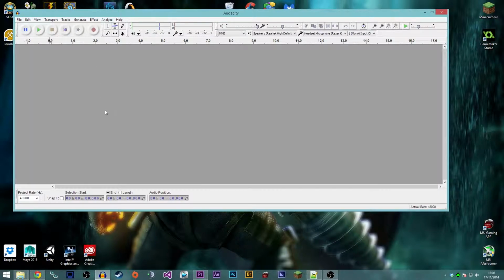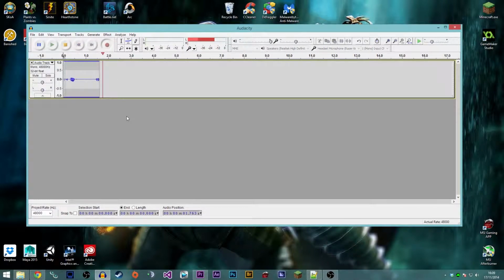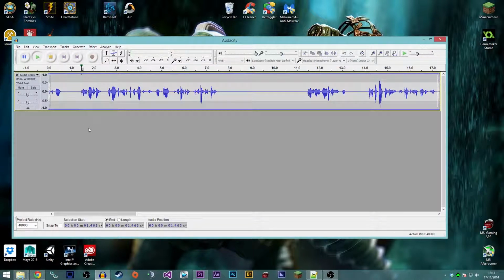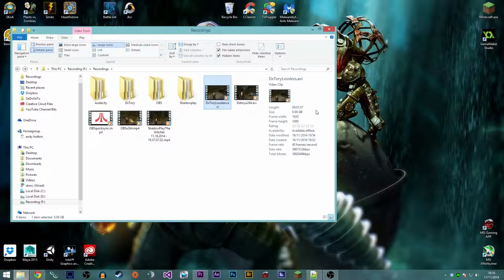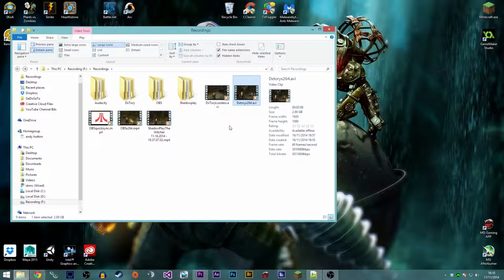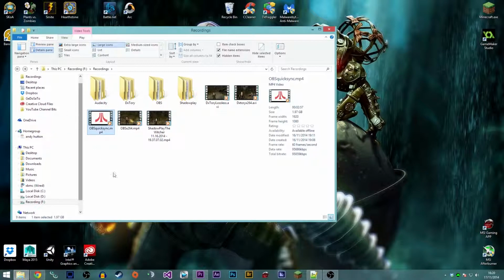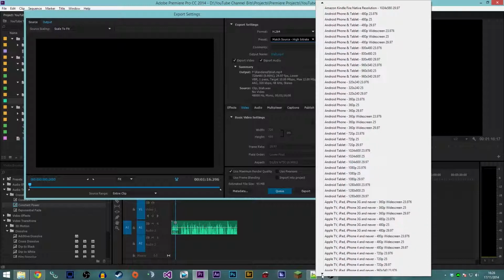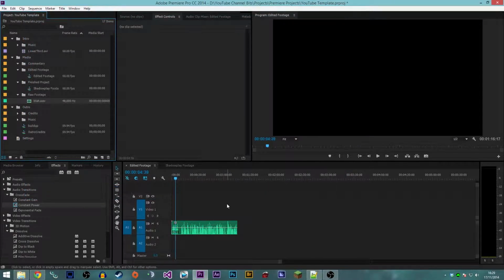How To... Recording gameplay: Audacity & Premiere Pro Settings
This is just a short series of videos initially for Crimp Games to show what I use to record and what settings, but hopefully it has something for others to take away from it.

We finish off the series with the patchwork episode of "what ever is left" in this case, audacity and Premiere Pro. We also look at the differences in the files we recorded with OBS, DXTORY and ShadowPlay. Hope this series helped you in some way, if it did be sure to let me know.

-Links

-More from McReaps
If you like the series please mash that sub button to get notified when I release future videos For more of my Lets plays & other Play listed stuff check out

- Discounted Games
If you're looking for discounted games to buy and would like to support me then go